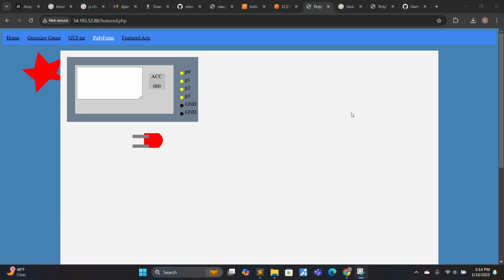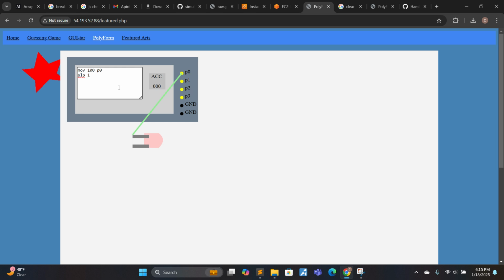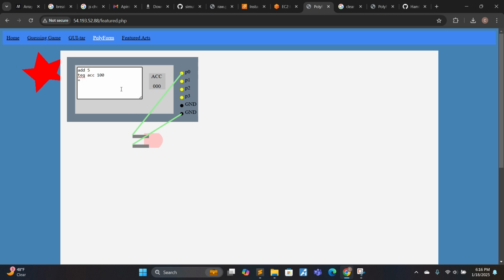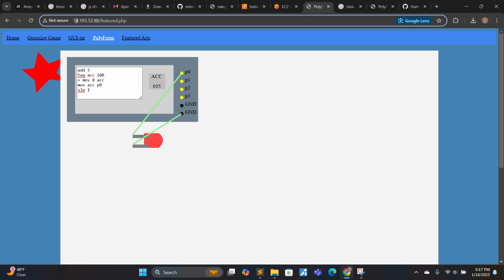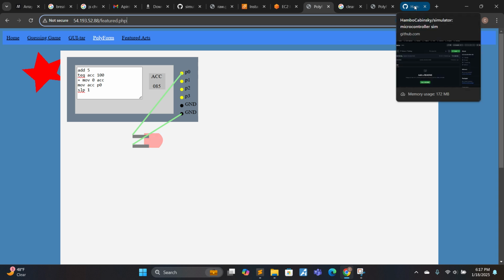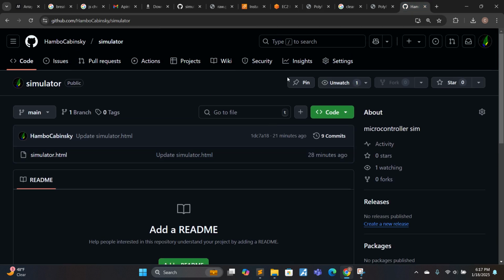Assembly Microcontroller Simulator in JavaScript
Inspired by Shenzhen IO, building an assembly style programmable microcontroller for the web using JavaScript.